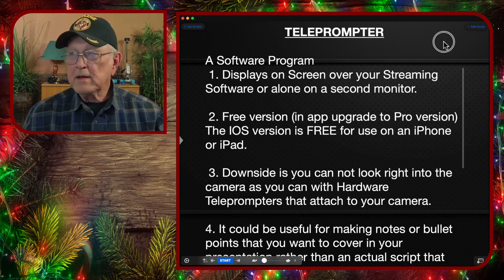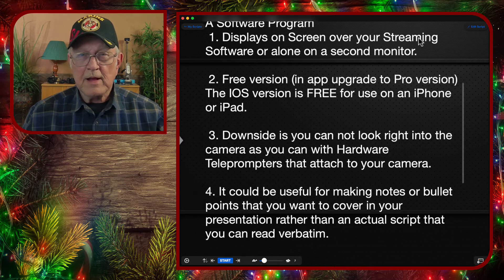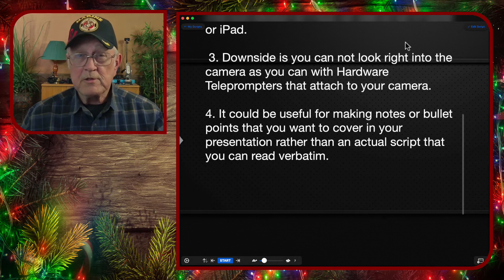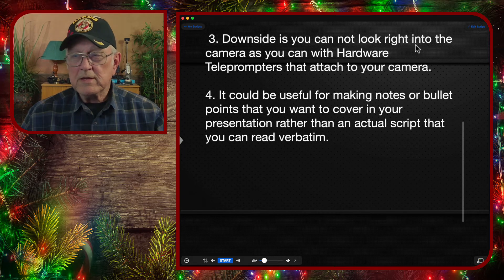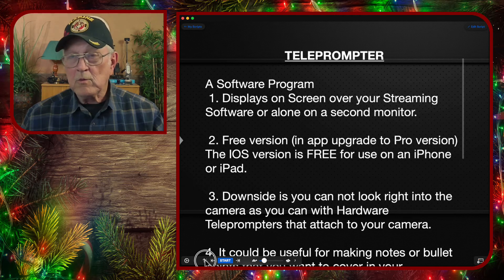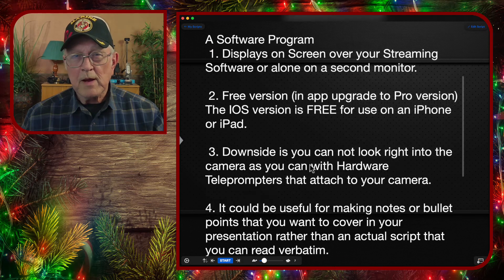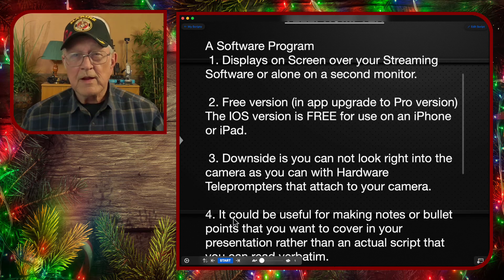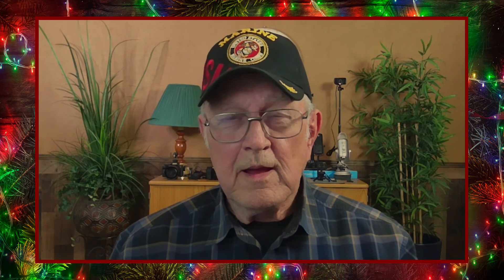Vlogmas-Day 03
This is the Day 3 of Vlogmas.  I am talking about Teleprompters. I use a software teleprompter but it has its downsides so I am actually looking into getting a Hardware Teleprompter to get rid of the downsides of the software version.
I am a very new streamer using Ecamm Live and I am using Vlogmas to challenge myself to get better with each additional video.  I want to smooth out the presentation and become more comfortable with the idea of streaming Live and making recordings to upload.  We'll see if this works for me.